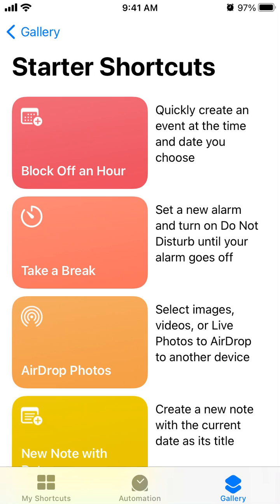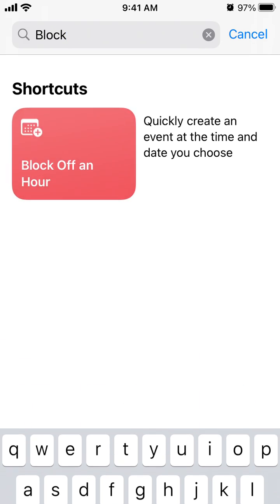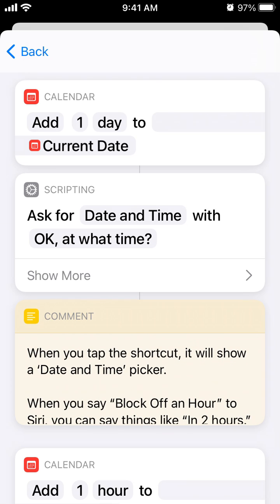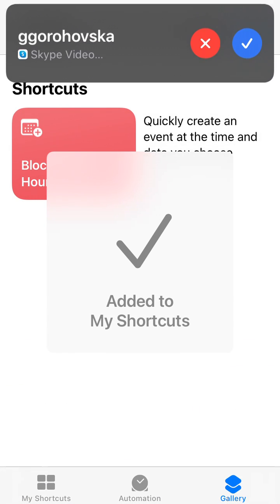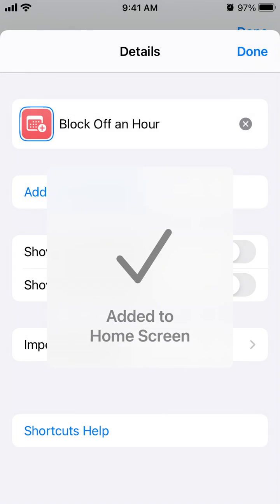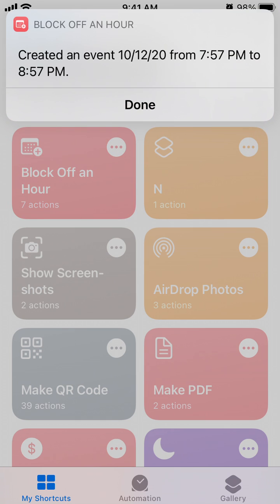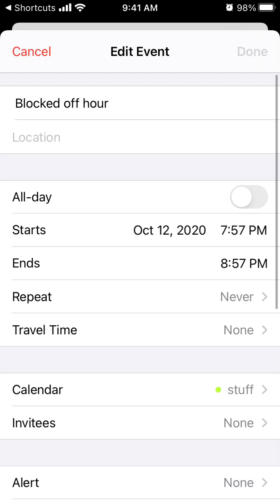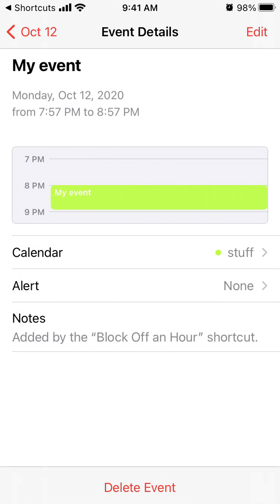How to create Block Off an Hour Shortcut on iPhone?